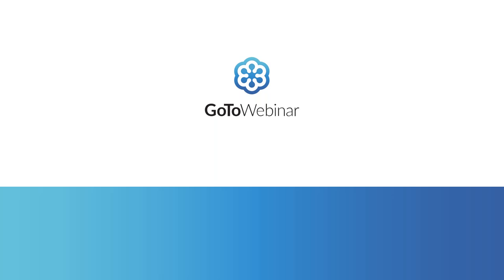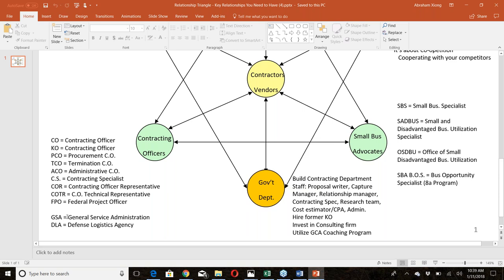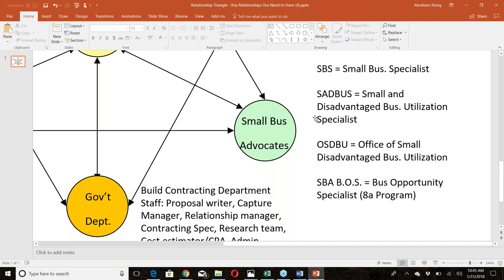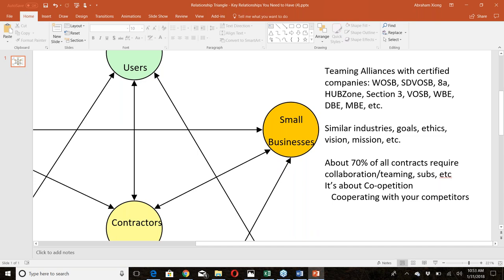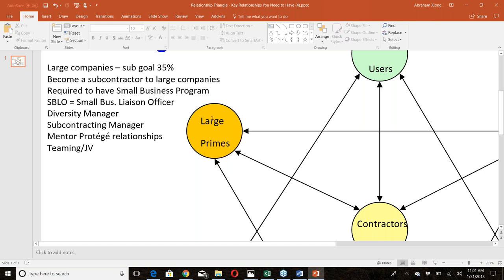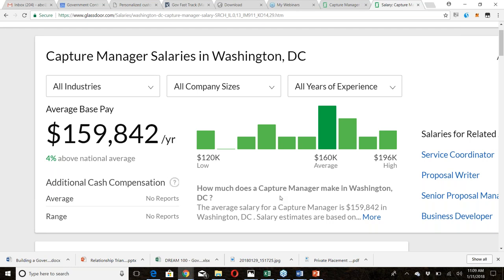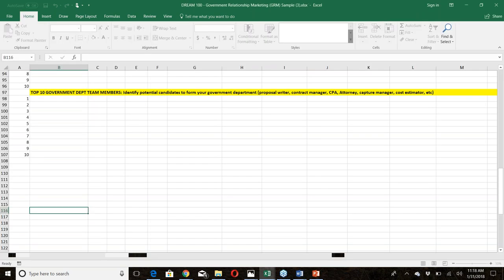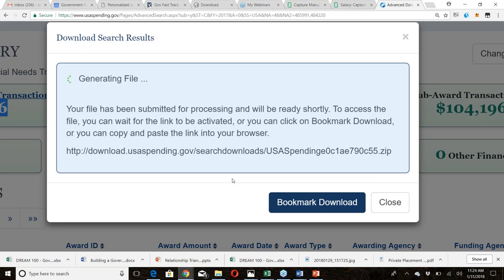Wednesday Workshop Building your Dream 100